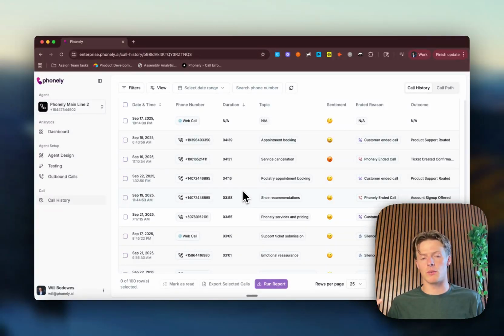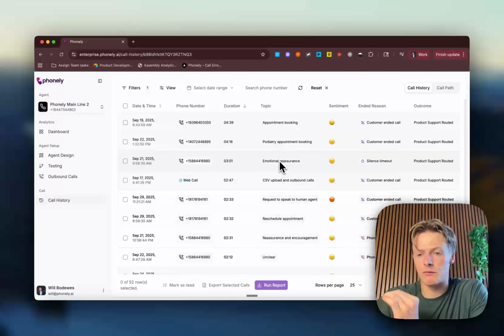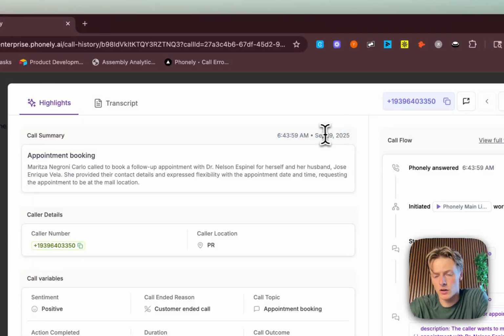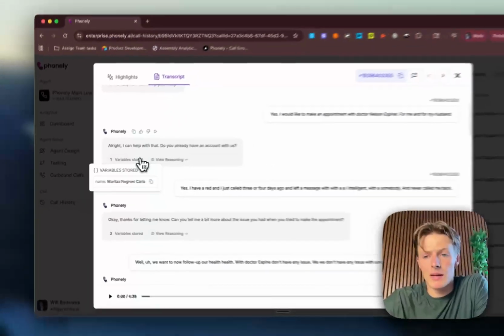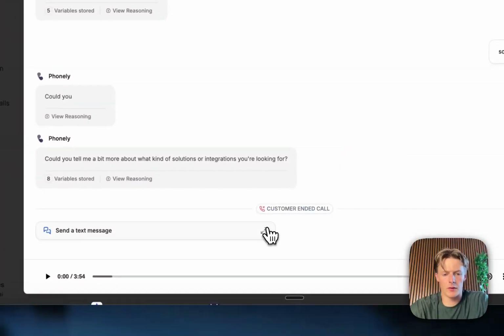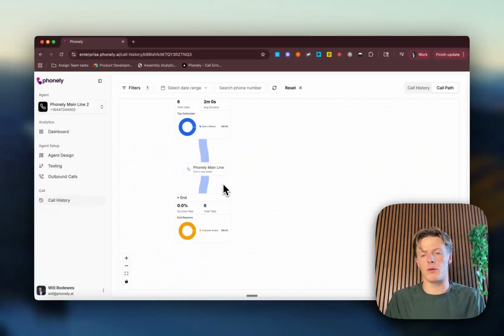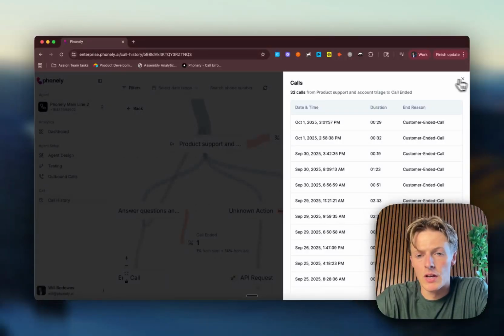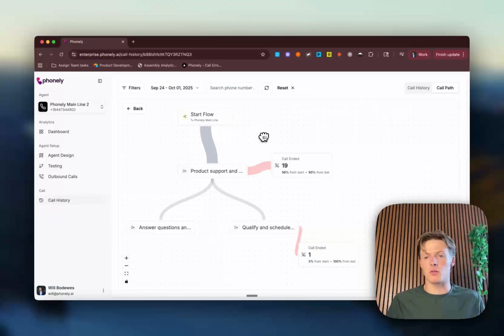Getting the most of Phonely's Analytics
This video is a quick walkthrough of Phonely's call history page.

Create an AI Phone agent in any language with Phonely.